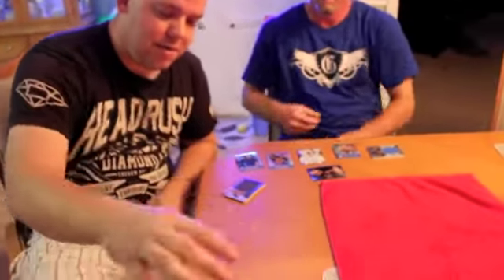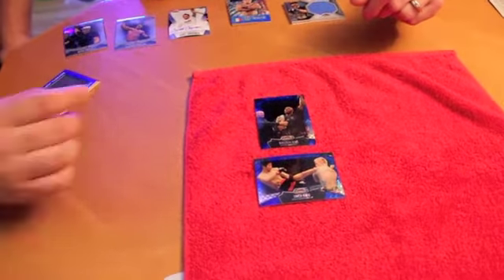Dave and Doug open Topps 2012 Finest set "part 2"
Dave Sadler and Doug Keast from Beyond the Cage podcast sit down to review the best of the Topps 2012 UFC Finest.

Download Stitcher Smart Radio App on Google Play or iTunes App Store to listen
on your smart phone & tablet.